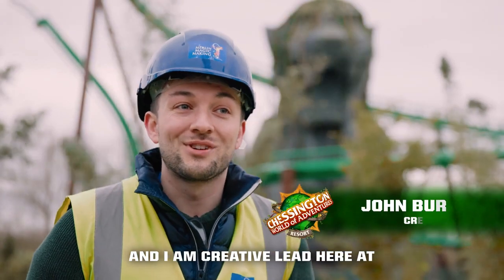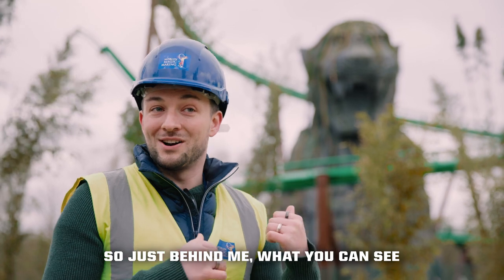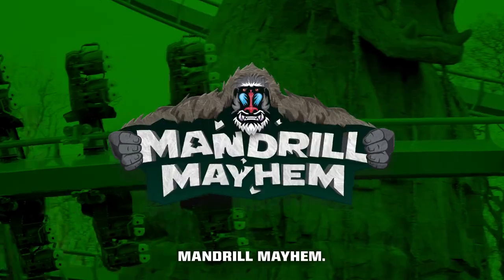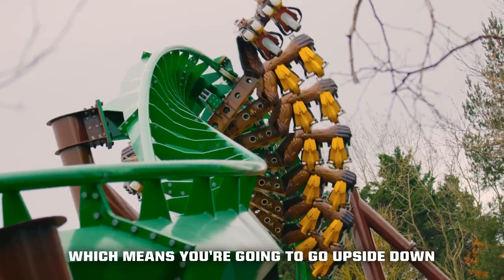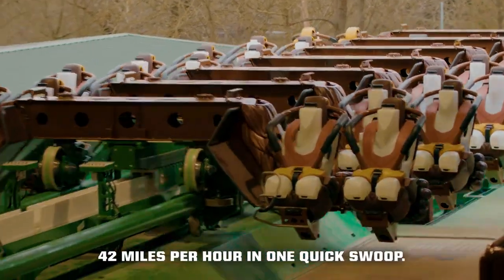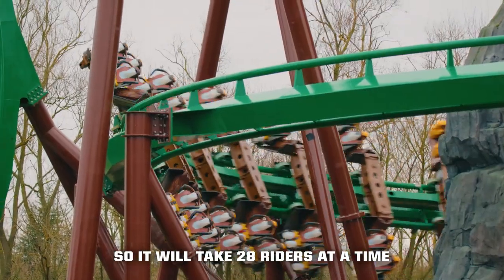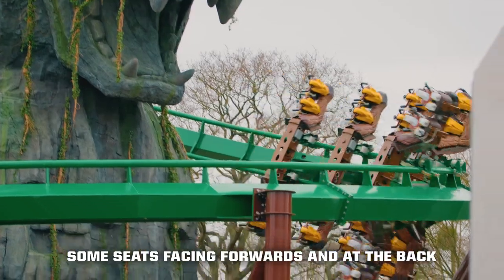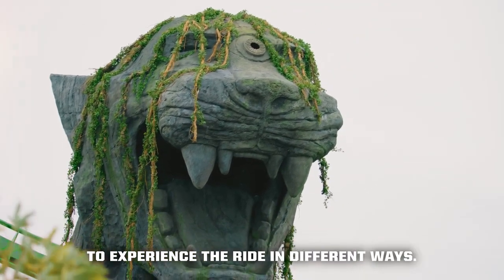World of Jumanji at Chessington World of Adventures (New for 2023)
Chessington World of Adventures Resort has announced full details World of Jumanji - set to open in spring 2023 with the world’s only Jumanji roller coaster.